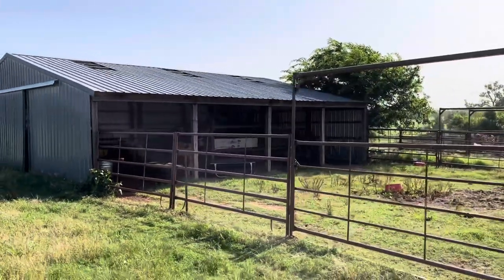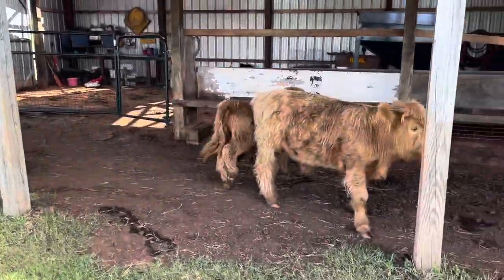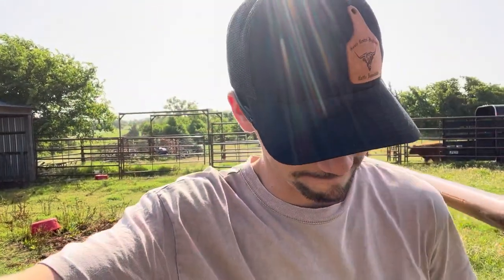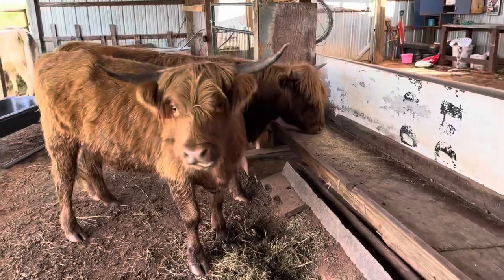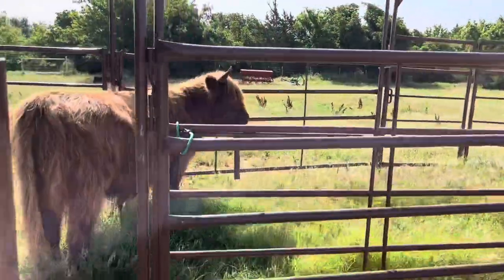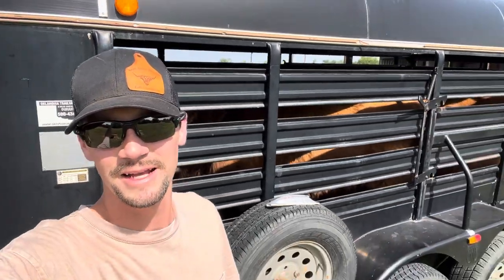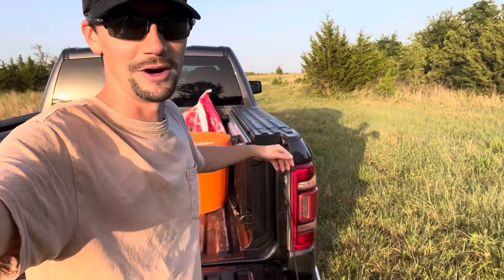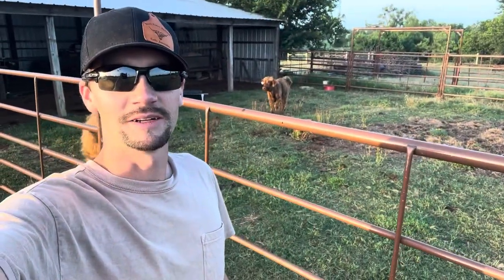Hot day for chores with the Highlands!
It’s been hot in Oklahoma and I’ve got to try to get the chores done and make sure the cows are well taken care of.

Newcastle, OK 73065